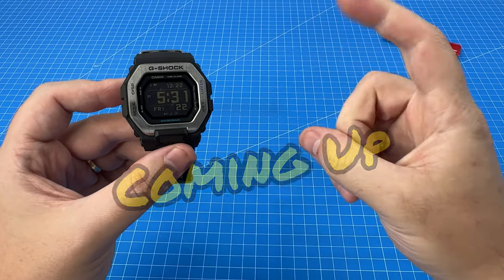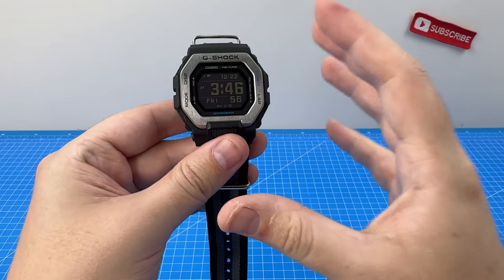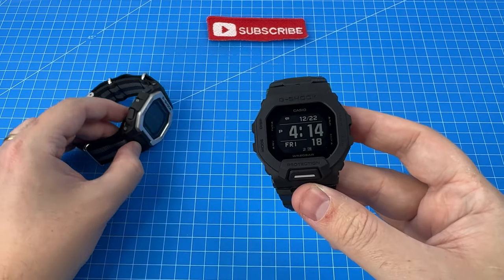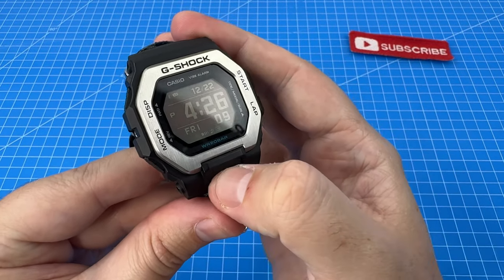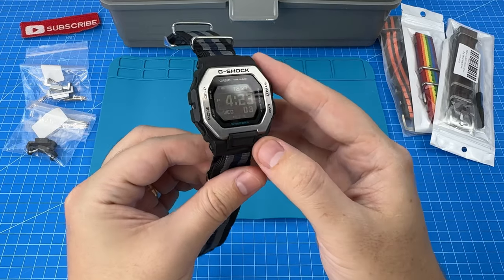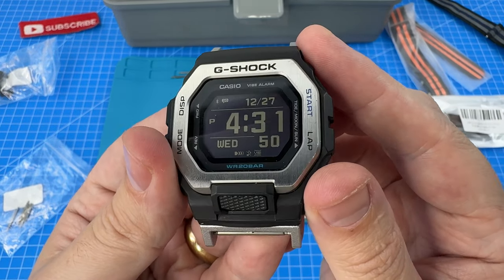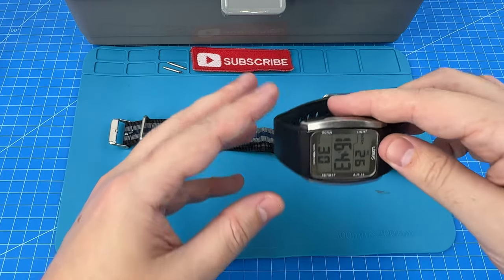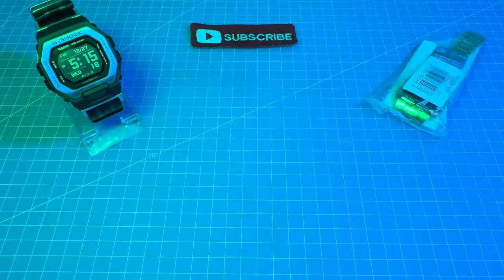🌈⌚ BORROWED G-Shock GBX-100 Review & MOD! 🚨👈😡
☝ My 1 Week Review of the Highly-Modified GBX-100 G-Shock I borrowed from a Viewer! ⌚ Let's also mod it with some NEW Straps! 🤩 But why on EARTH would I press a button 900 Times?! 😡

🛒🔗 Here's the Best-Priced Links I found for all the Items shown in this video 👇:
⌚ Casio G-Shock GBX-100
⌚🧠 Casio GBD-200 Smart Watch G-Shock
⌚ LORUS Brand Digital Watches
⌚🥇 Casio A500W
📏 16mm to 22mm NATO Adapters
🌈 Rainbow 2 Piece Strap
🎃 Orange and Black NATO Strap
🕵️♂️ 'James Bond' NATO Strap
📼 Kapton Tape
🧴 WD-40 Silicone Spray Oil
🟦 Heat Proof Soldering Mat
🔩 25 Piece Magnetic Hex Screwdriver Set
✂ Cross-Lock Tweezers Set
💫 Lubri-Joints Watch O-Ring Grease
🌞 Solar Rotating Display Stand
🔎 Acrylic Watch Display Stands

🎥 My Favourite Gear / Setup:
📹 iPhone 15 Pro Max Camera
🔌 iPhone USB-C to USB 3.0 Camera Adapter
🎙 Maono DGM20s GamerWave RGB USB Microphone

Chapters:
00:00 The Last 7 Days 📅
00:25 4 Mods Reviewed 🍀
02:03 Did I DAMAGE IT!? 😱
03:08 What I Liked 👍
05:02 What I Disliked 👎
06:04 My FRUSTRATING EXPERIENCE! 😡
08:05 Would I Buy a GBX-100?
08:53 Strap Upgrades! 📈
12:19 LORUS Disassembly 👀
13:45 Watch Of The Week BLING! 🏆🤑